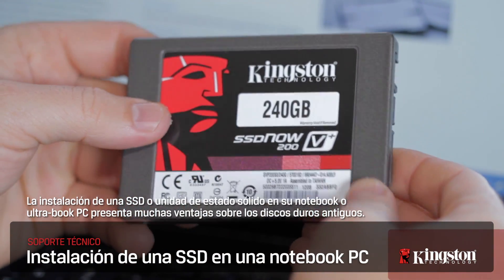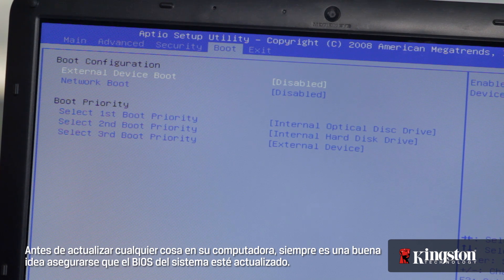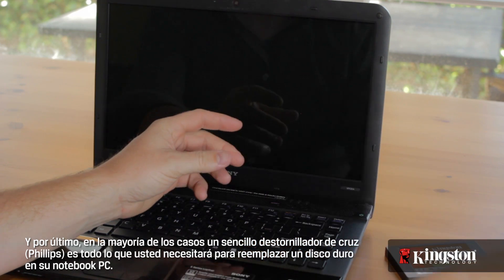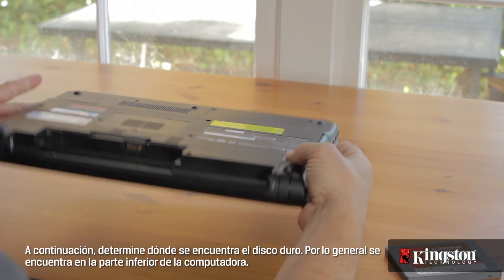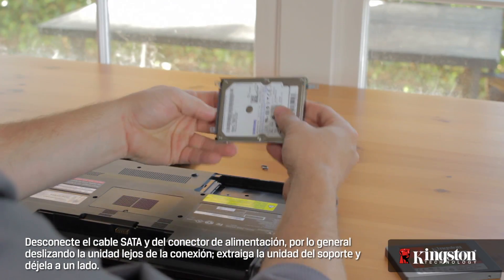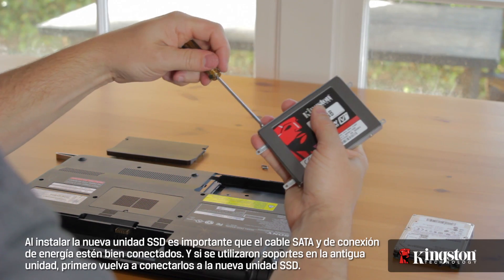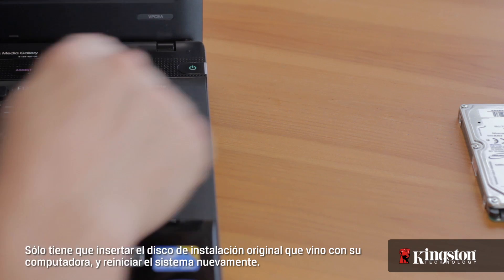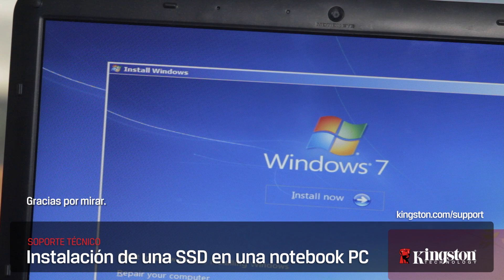Instalación de una SSD en una notebook PC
La instalación de una SSD en una notebook o ultra-book PC es fácil y puede mejorar drásticamente el rendimiento y la estabilidad de su computadora móvil.

Las unidades de estado sólido revivirán su computadora y ampliarán su sistema sin estirar su presupuesto. Más confiable y durable que un disco duro tradicional, asimismo opera en forma silenciosa y sin recalentamientos, al mismo tiempo que hace a su PC o Mac más sensibles que nunca.

Aprenda más acerca de las unidades de estado sólido de Kingston